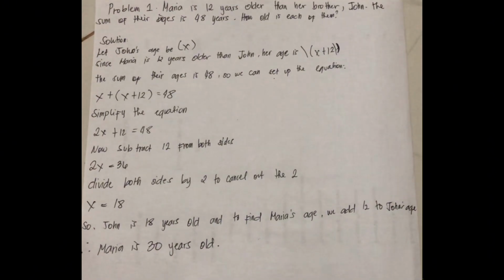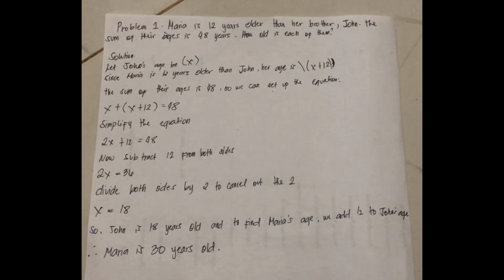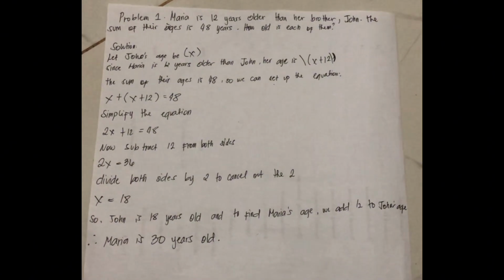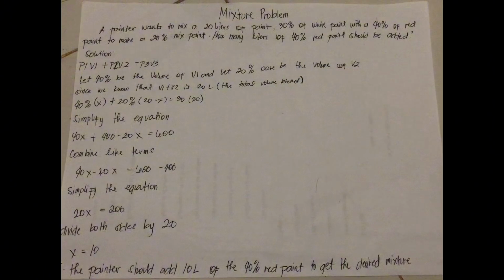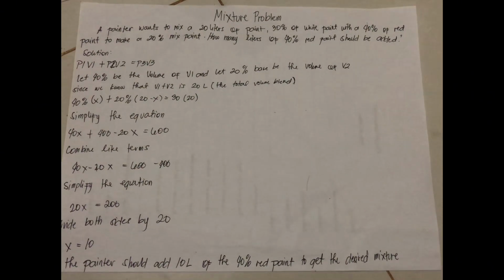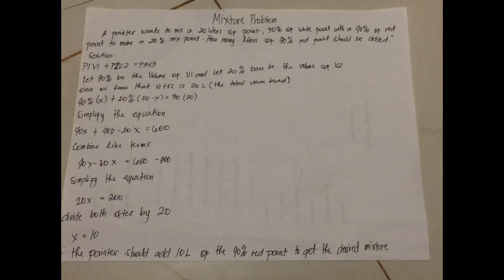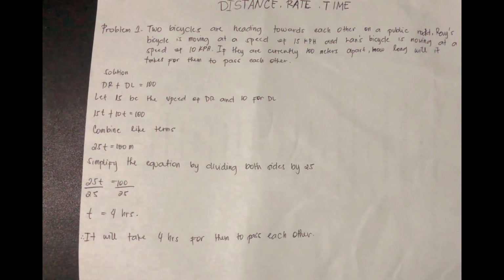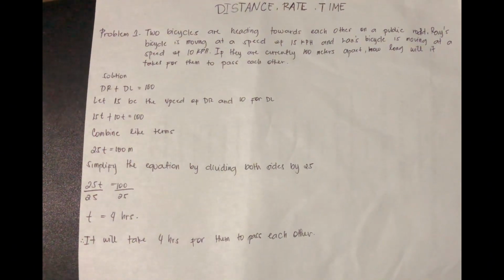SOLVING AGE WORD PROBLEM, MIXTURE PROBLEM, DISTANCE, RATE AND TIME PROBLEM